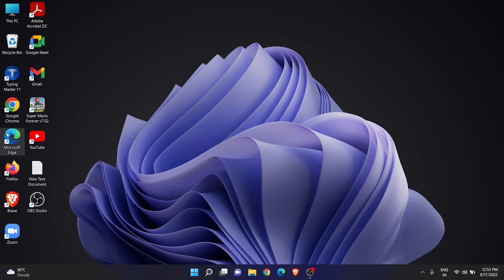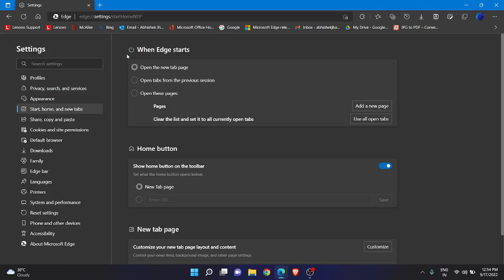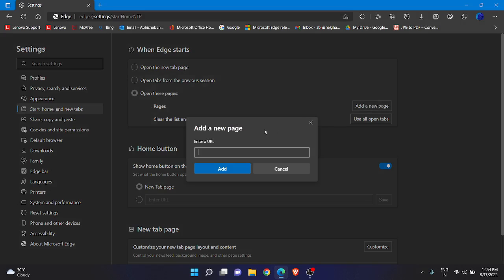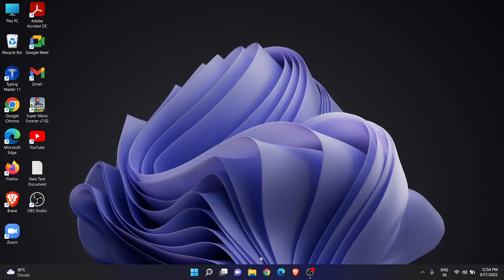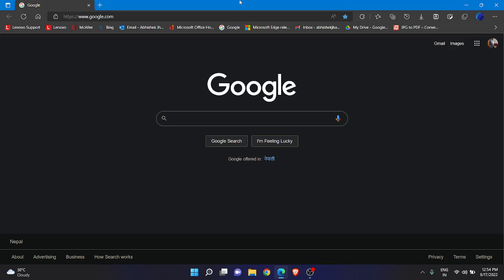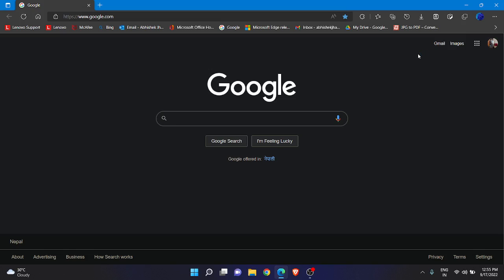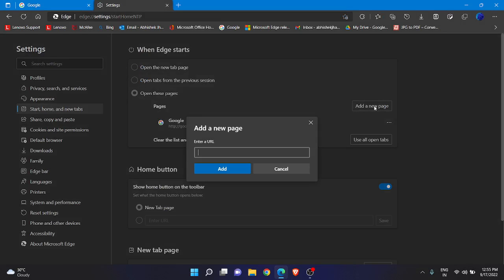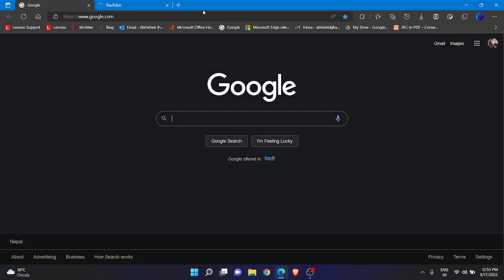How to directly open our most used website immediately when our browser opens.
Hello everyone, Hope you all are doing well, I am back again with a very very interesting video for you all. In this video, I had told you that, 'How to open our most used website immediately when the browser opens.' Hope the tutorial was useful and it's helping in your daily life.